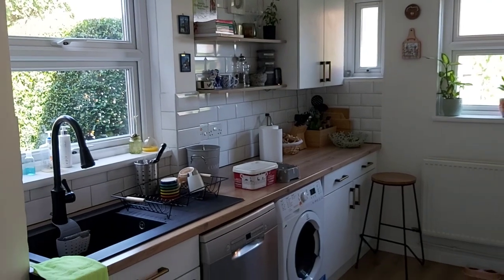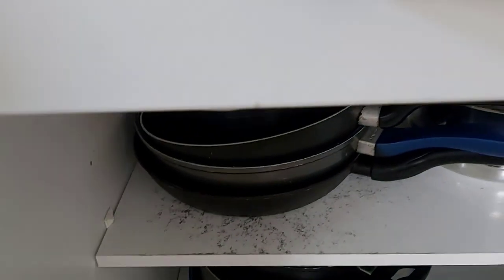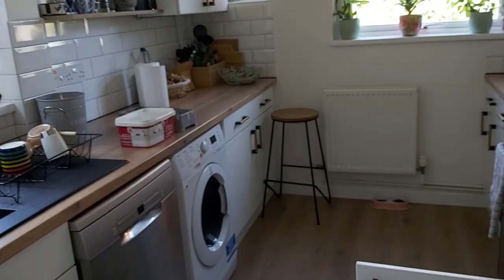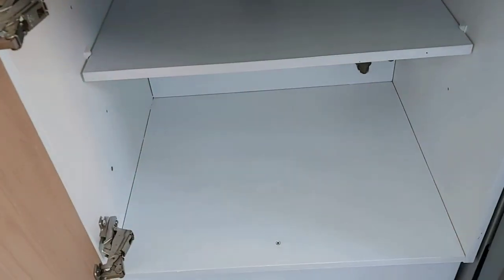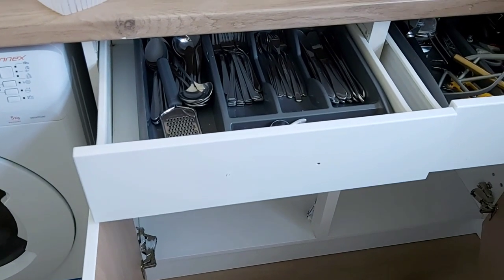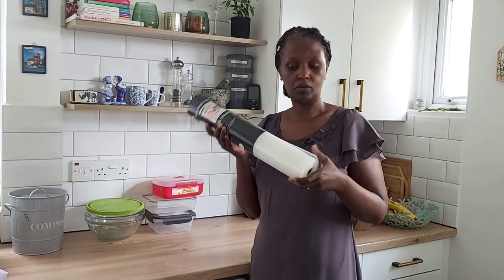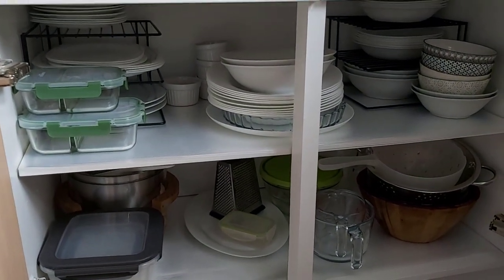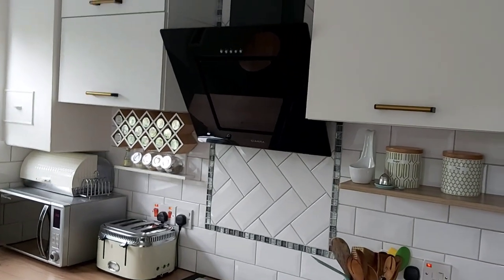Redecorate with me | Kitchen Cabinets & Drawers liners from Amazon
BPA Free drawer liners